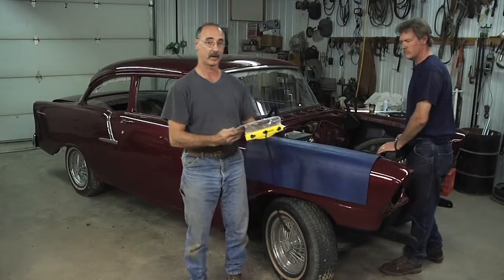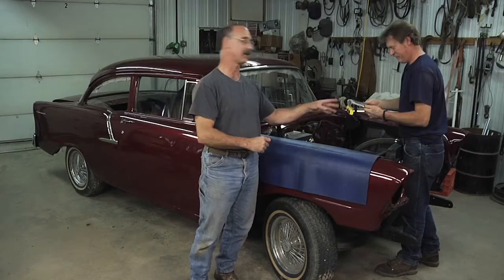PROTECT YOUR TABLET WHEN WORKING ON AUTO REPAIRS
Using a tablet in your shop in order to get information on auto repairs is very common. In this video, find out how to protect your tablet when working in the shop. George Vondriska recommends a product that works well.